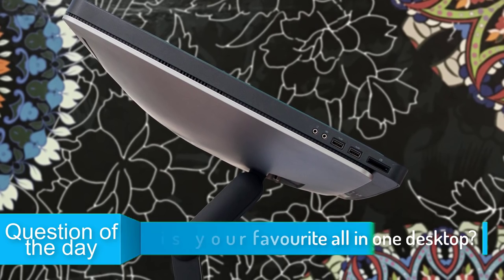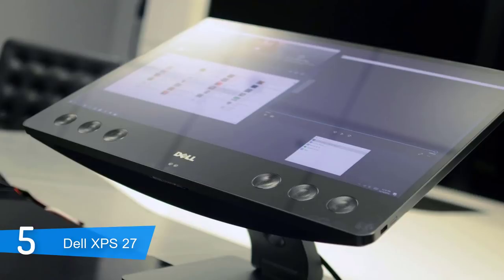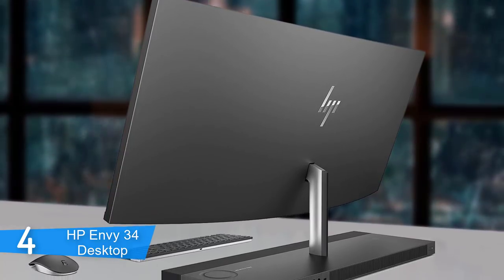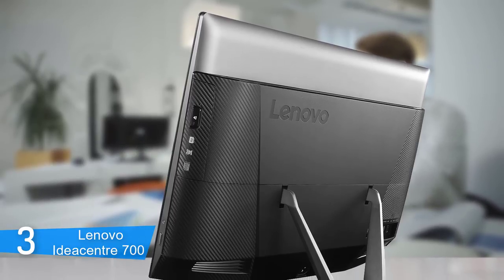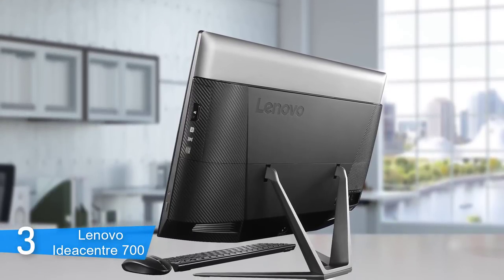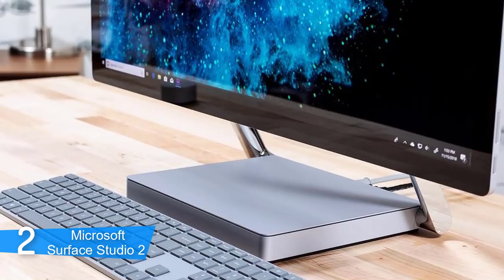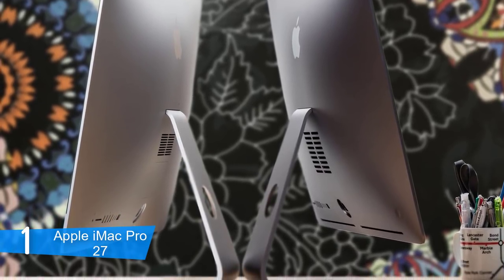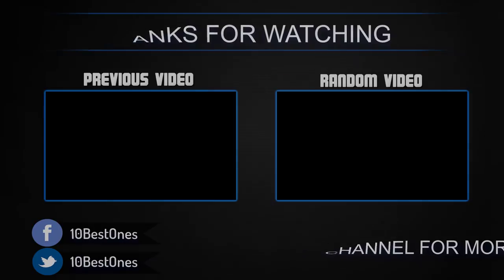Best All-In-One Desktop in 2019 | Top 5 Great AIO Computers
► Links to the all-in-one desktops we listed in this video:

► 5. Dell XPS 27
► 4. HP Envy 34 Desktop
► 3. Lenovo IdeaCentre 700
► 2. Microsoft Surface Studio 2
► 1. Apple iMac Pro 27"
►UK Links◄
►CA Links◄
► 3. Lenovo IdeaCentre 700 - N/A

If you don't want to buy a monitor and a computer separately, you should get an all-in-one desktop. In this video, we listed the top 5 best all in one desktops in the market for this year. I made this list based on my personal opinion and I tried to list them based on their price, quality, durability and more.

10BestOnes is a participant in the Amazon Services LLC Associates Program, an affiliate advertising program designed to provide a means for sites to earn advertising fees by advertising and linking to Amazon.com. As an Amazon Associate I earn from qualifying purchases.